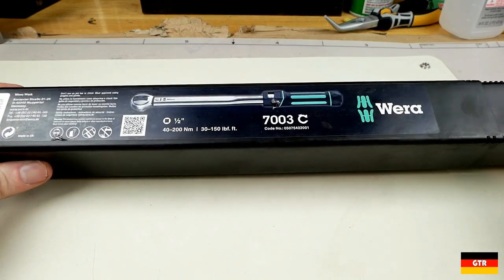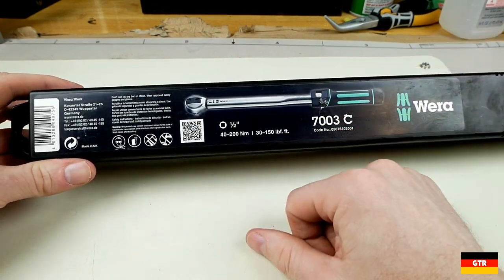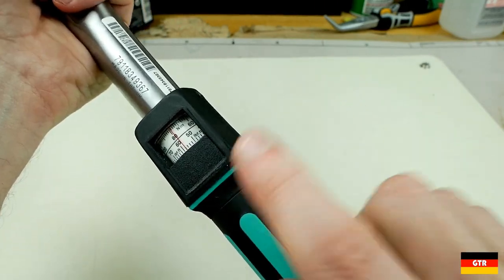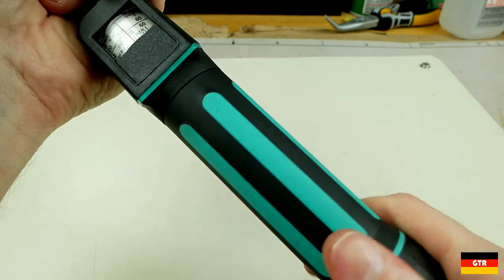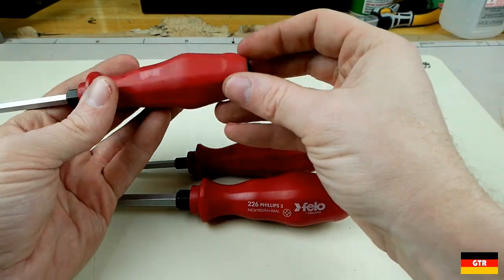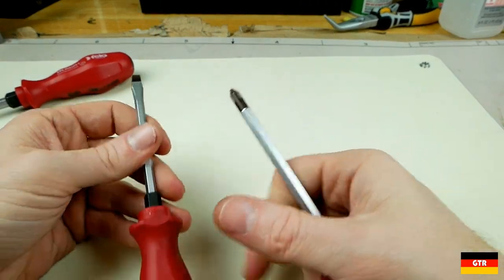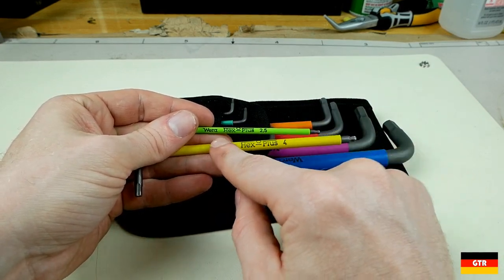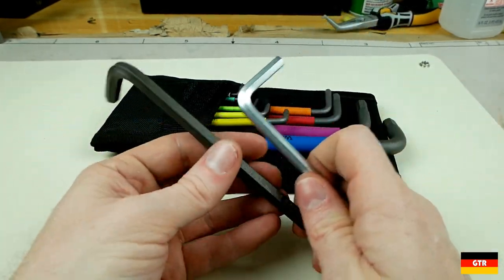Review Revisit E01: Wera Torque Wrench, Felo Drivers, Tool Markings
In this new series, I will revisit a couple of reviews from the past, noting some things I have learned after getting used to the tool for a longer period of time.  In this episode we look at the Wera/Norbar torque wrench, the Felo 206 series screwdrivers and a couple of other miscellaneous items.